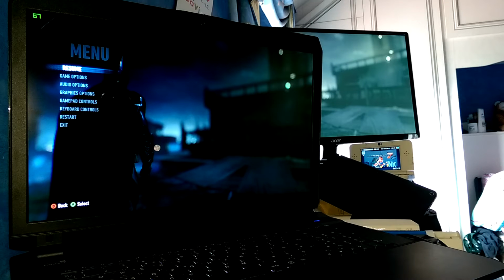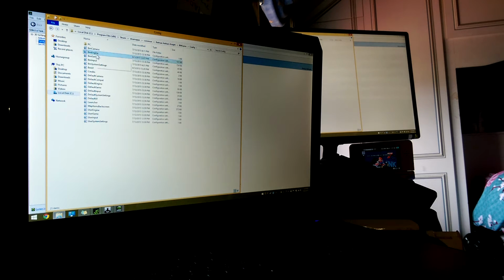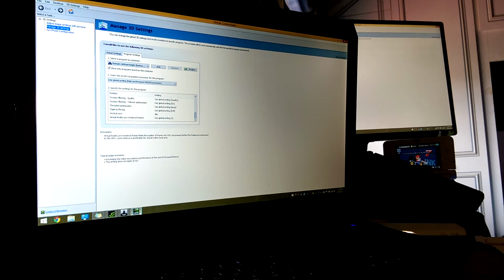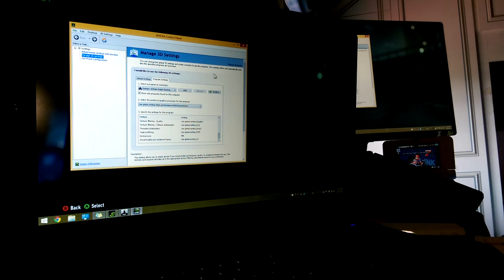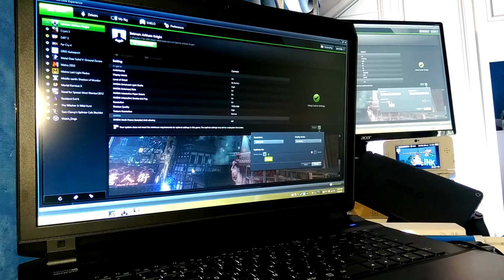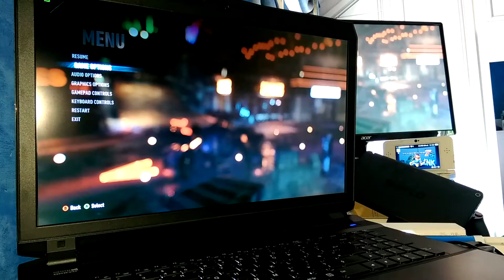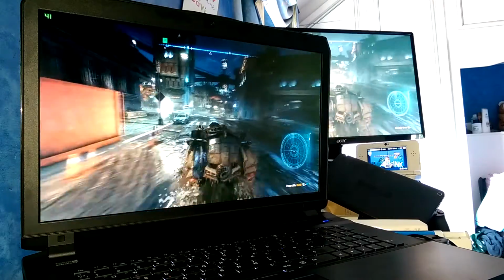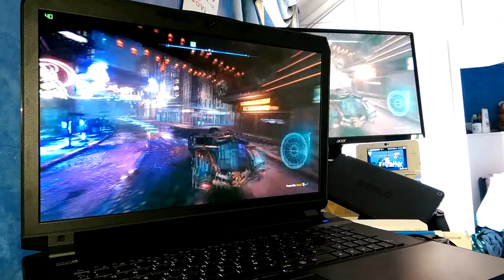How To: get Batman Arkham Knight Playing Smoothly On PC Max Settings Nvidia 970m